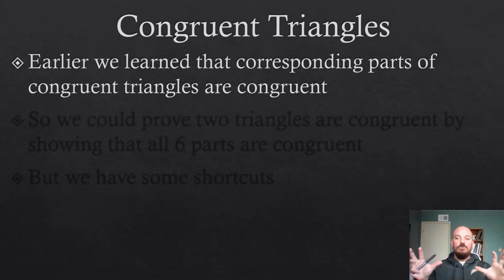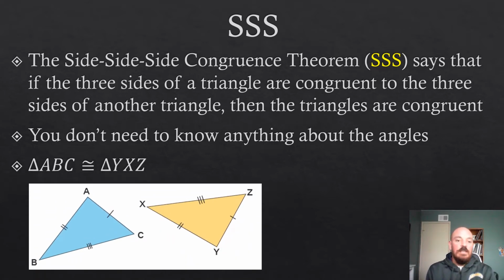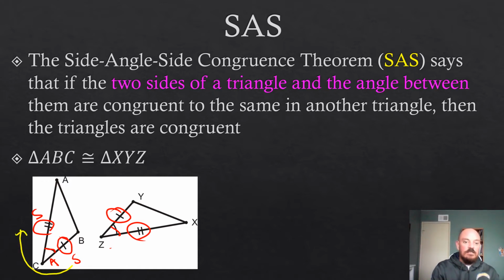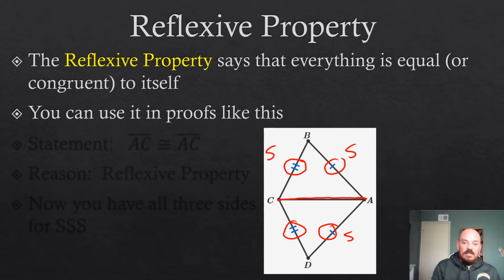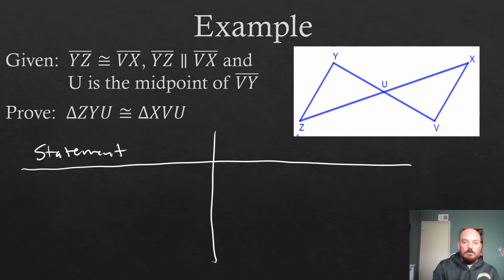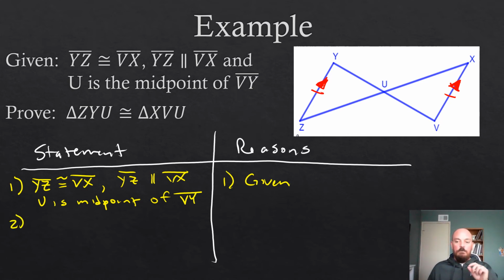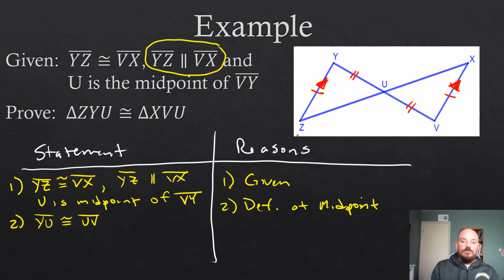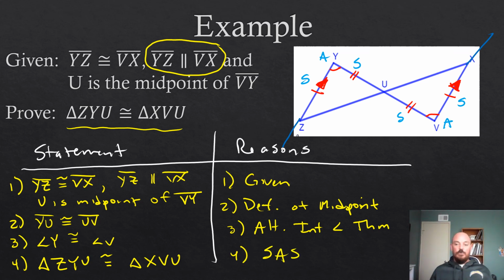IM12H 14.3 SSS & SAS